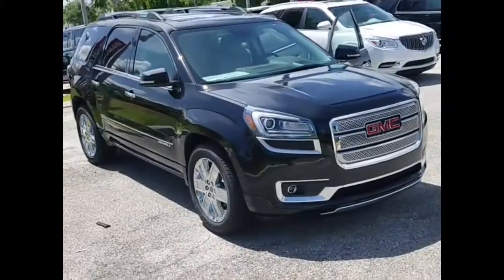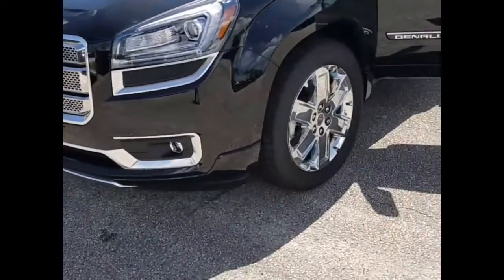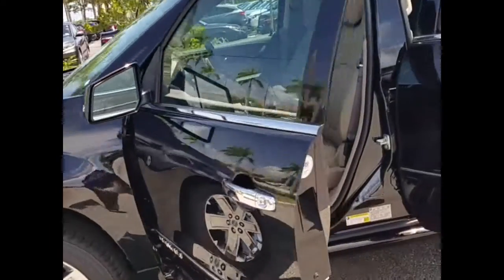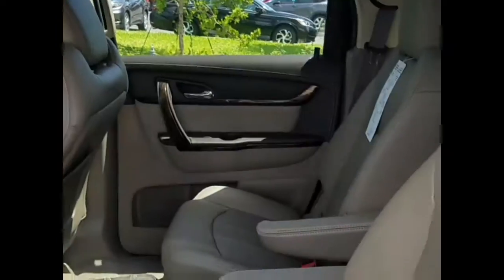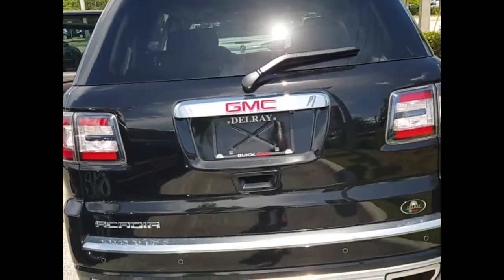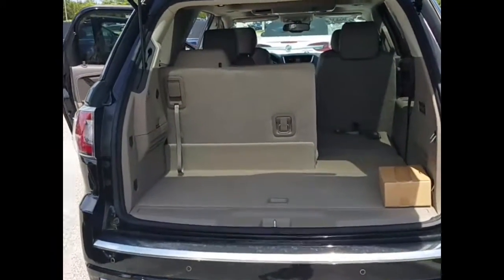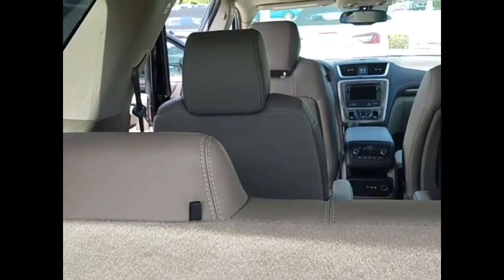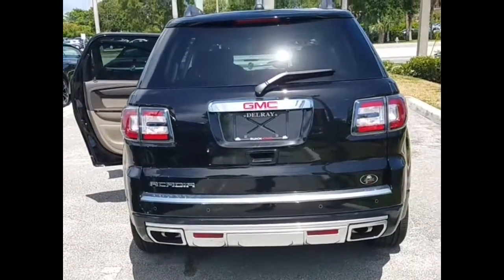2016 Acadia Denali